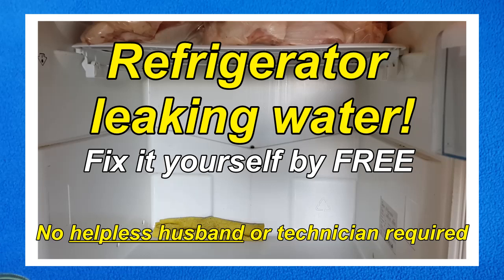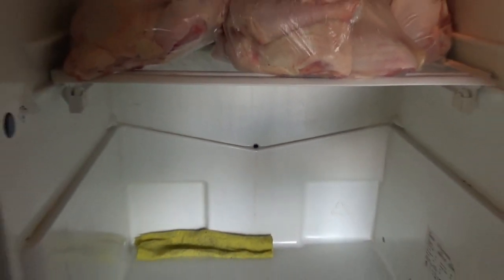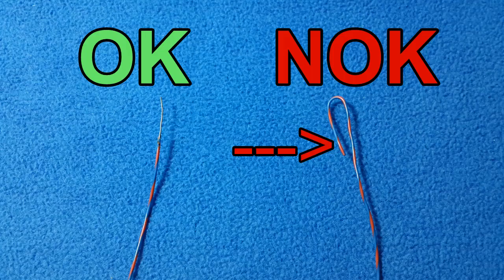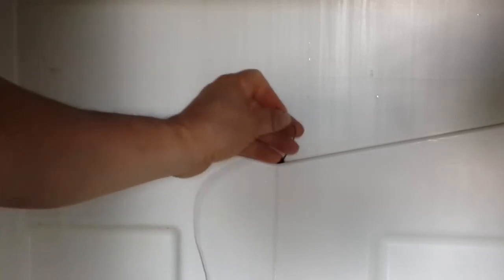Refrigerator is leaking water / how to fix or repair when it makes and drops water inside problem.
This is a common problem in most new refrigerators with the actual technology. It is something you can repair it yourself with no technical knowledge and save money in the service. It is so easy, that any woman can do it without needing help from a lazy husband.
I make videos for electronics, but if I can help you with easy home repairing, just let me know your questions. Maybe I can give you hand!